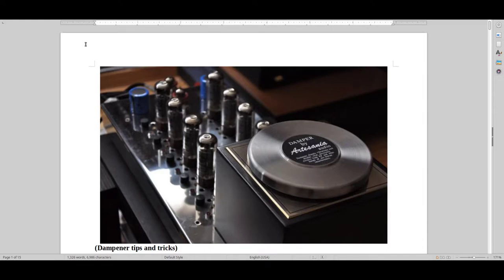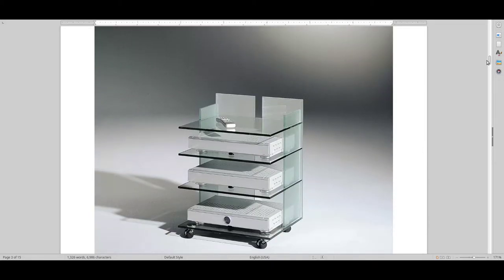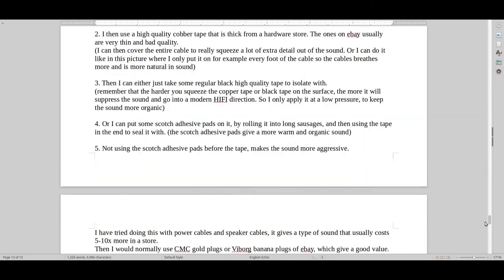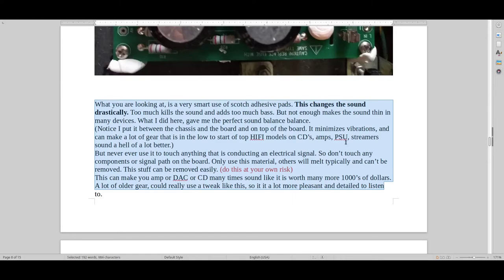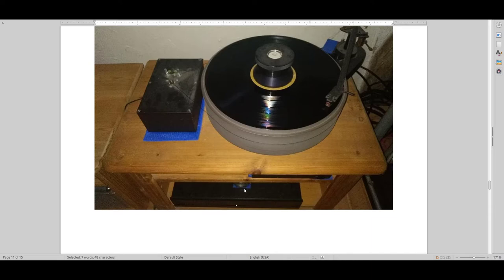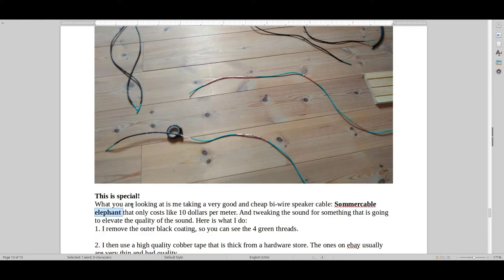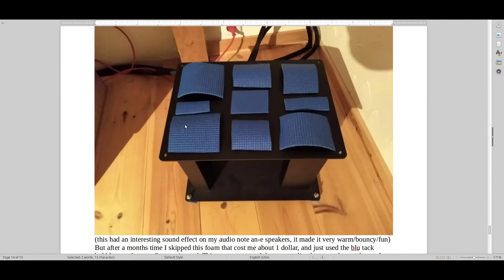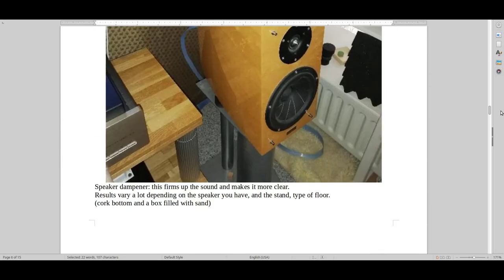Dampener tips & tricks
Save money on buying these products, by first making a much cheaper version you can test, like I will show you guys...

Later when you get some good gear and maybe win the lottery, get the top notch stuff.